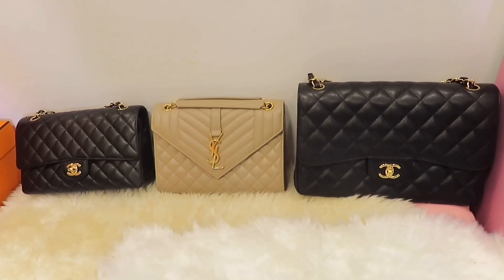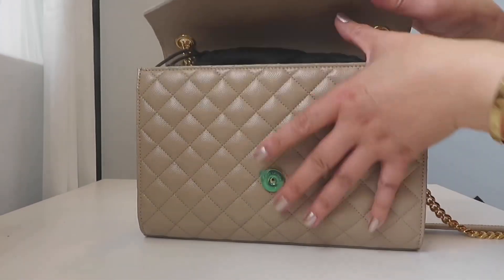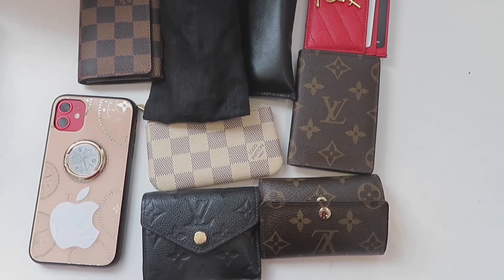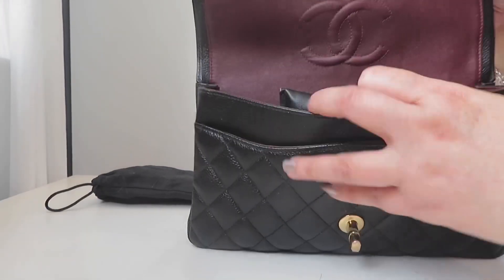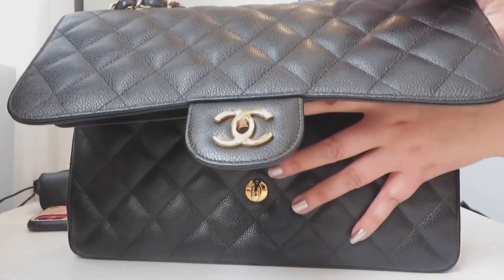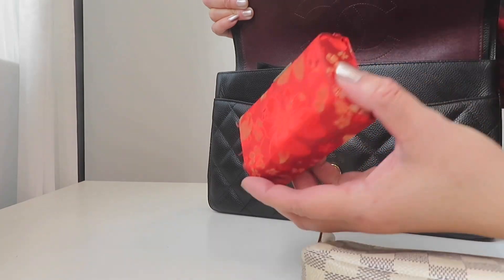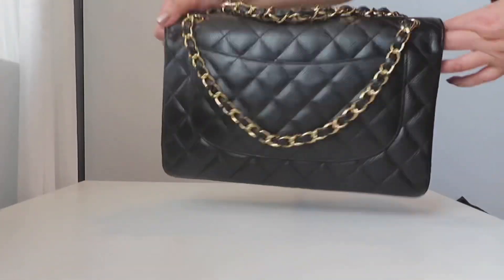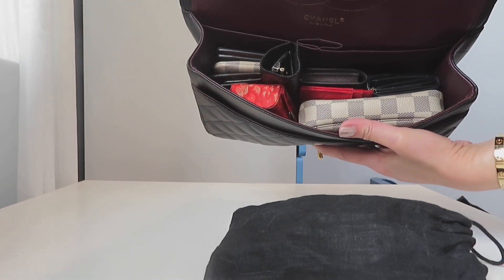YSL MEDIUM ENVLOPE BAG VS. CHANEL JUMBO AND M/L CLASSIC FLAP/Mod shots, What fits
YSL MEDIUM ENVLOPE BAG VS. CHANEL JUMBO AND M/L CLASSIC FLAP/Mod shots, what fits. IN THIS VIDEO, I SHARE WITH YOU YSL MEDIUM ENVLOPE BAG VS CHANEL JUMBO AND M/L CLASSIC FLAP WITH MOD SHOT AND CAPACITY.  ALSO I SHARE WITH YOU THOSE THREE YSL MEDIUM ENVLOPE BAG, CHANEL JUMBO AND M/L CLASSIC FLAP SIZE DIFFERENCE. HOPE YOU ENJOY THIS VIDEO AND HAVE A WONDERFUL DAY.

Request by@CaMe Luan
Time stamps:

Time Stamps:
0:00 INTRO
0:52 Size comparison
1:07 Capacity Comparison
3:16 My Thoughts
5:43 Mod shots

WHAT I AM WEARING OF MAKEUP:
1.Lipstick from  Dior_Couture Color Rouge Dior Lipstick

2.Nail polish from Dior_Vernis Gel Shine & Long Wear Nail Lacquer

3. Face Blush from Dior_Rouge Blush no.475 rose caprice

4. Foundation from NARS:
Sheer Glow Foundation_Shade :Vienna

5. Eyeshadow from Dior
5 Couleurs Couture Eyeshadow Palette

6. Concealer from NARS:
Radiant Creamy Concealer _shade: Honey

Skin care Products I am using:

 My Daily Night Skin care routine:

1. La Mer The Mist
2.La Mer The Renewal Oil
3.La Mer The Concentrate
4. La Mer Crème de la Mer Moisturizing Cream
5.La Mer The Eye Concentrate

My Daily Day Time Skin care routine:
1. La Mer  Moisturizing Soft Cream

Insignia™ - 6" Tripod - Black
Lighting For Camera Video Studio Shooting Daylight